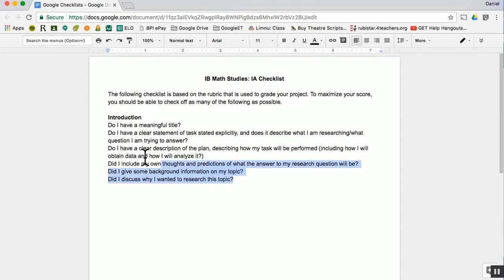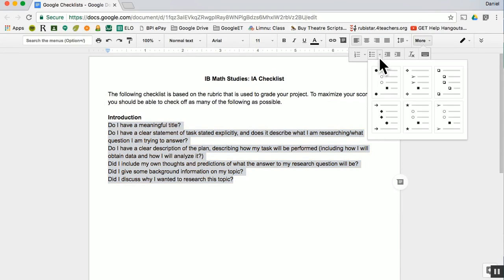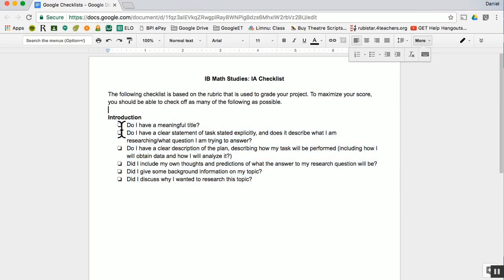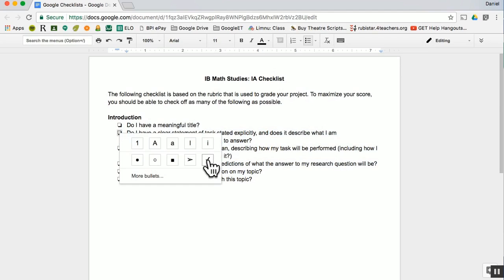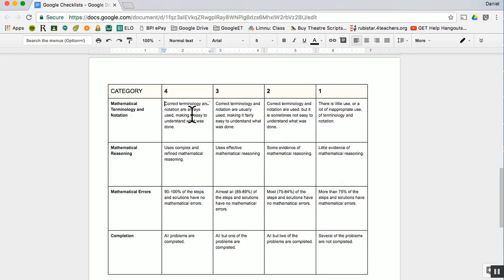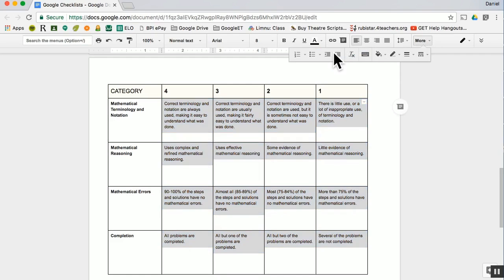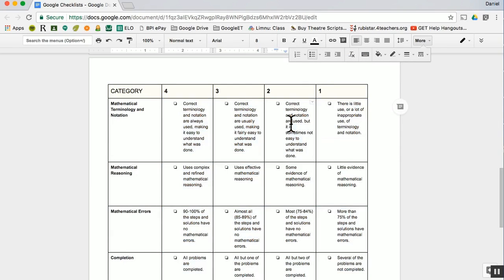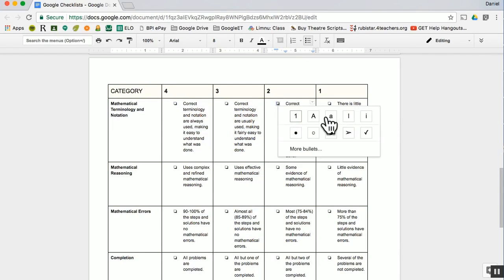Checklist with Google Docs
Create an interactive checklist or rubric with Google Docs.